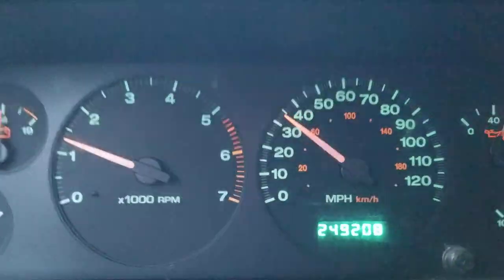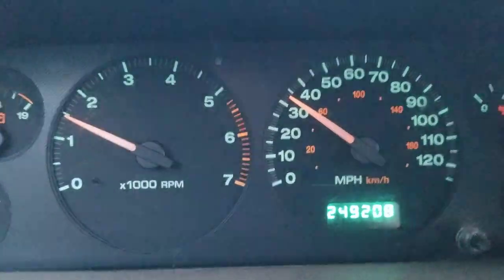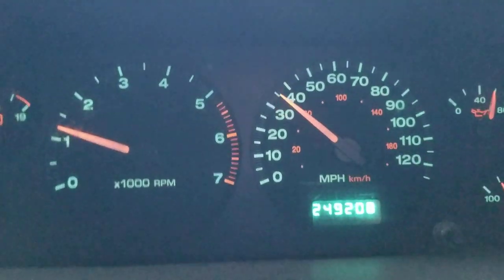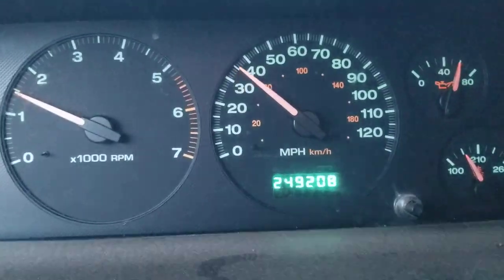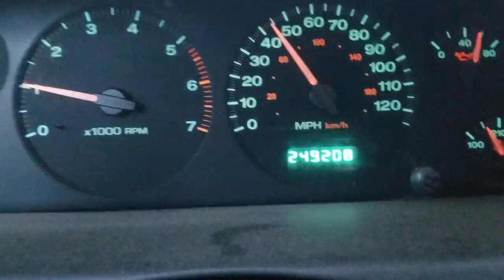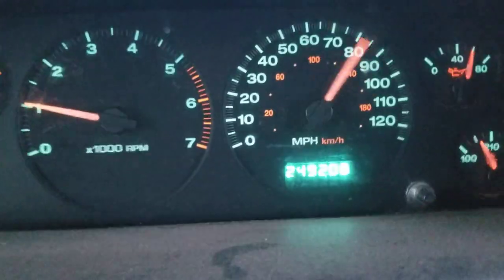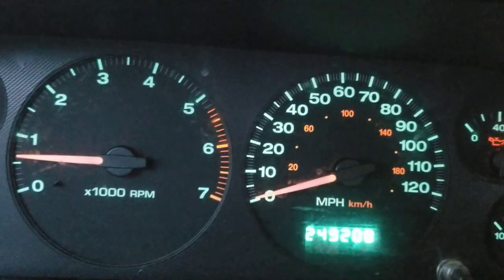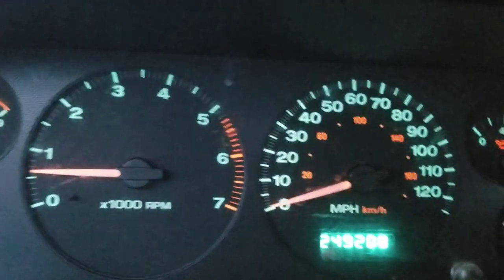Jeep Grand Cherokee P0720 Code Faulty Output Shaft Speed Sensor Symptoms.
99-04 Jeep Grand Cherokee P0720 code Output Shaft Speed Sensor. Troubleshooting and symptoms. Just a quick list of the symptoms you'll face if an Output Shaft Speed Sensor is failing or beginning to fail.
I replaced mine with a Dorman Speed Sensor #917-602 from Oreilly Auto Parts